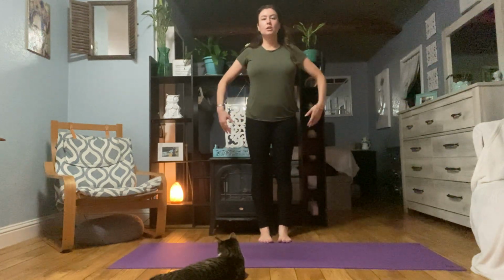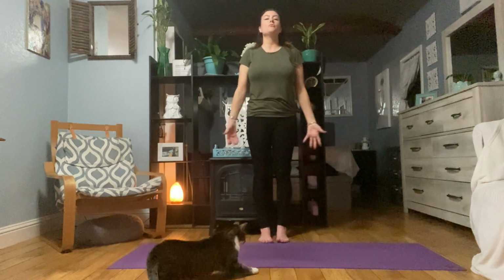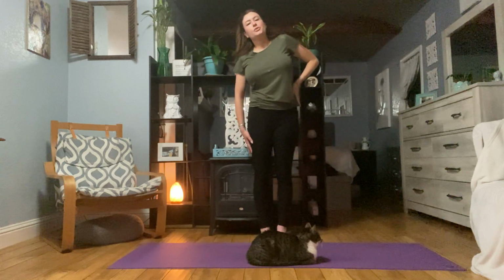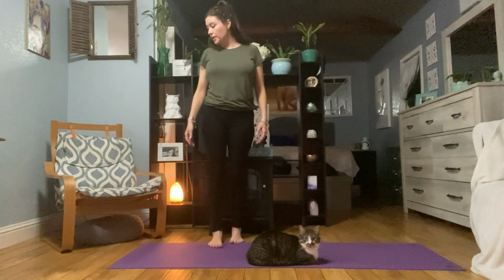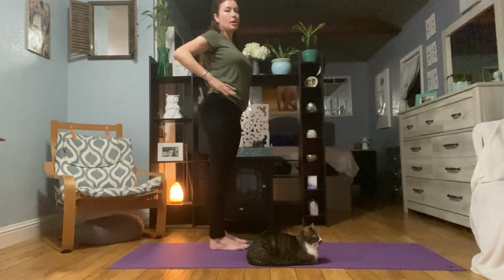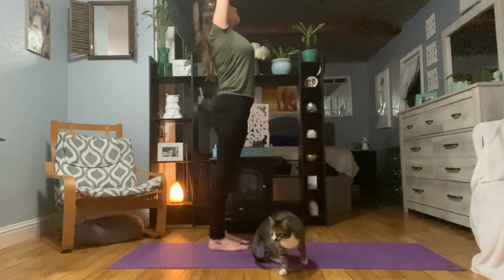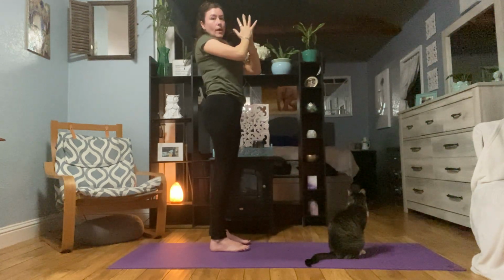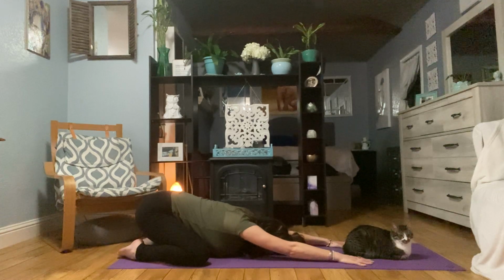Start your day or get a pick me up with this practice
We will do some deep breathing, twists with chair and side stretches. Oh and alternative nostril breathing to help calm our minds. :) Click the show more button below for more info...

🙏🏼💜 Support me in continuing to create Yoga classes for free